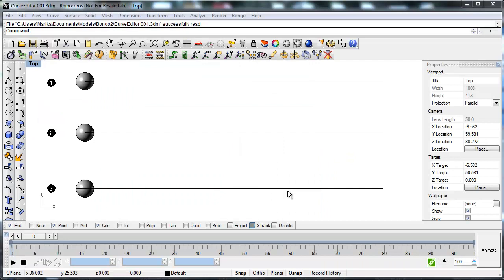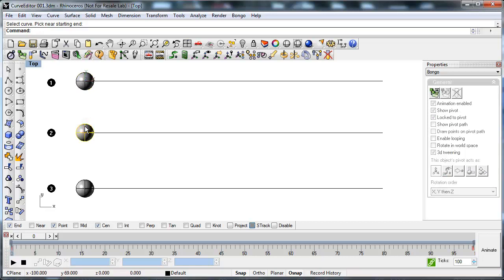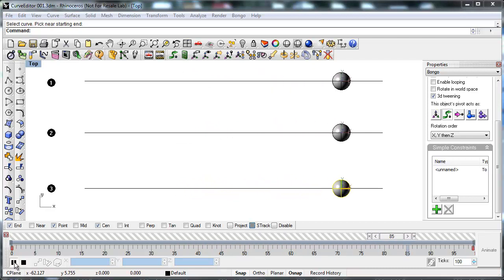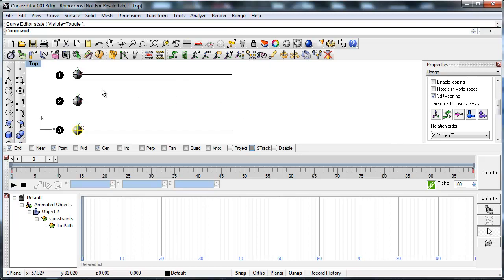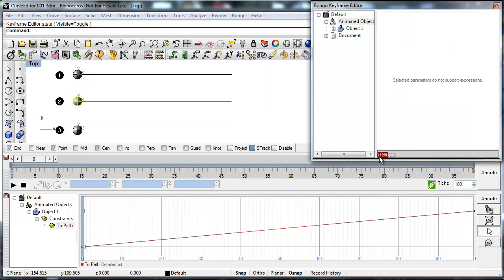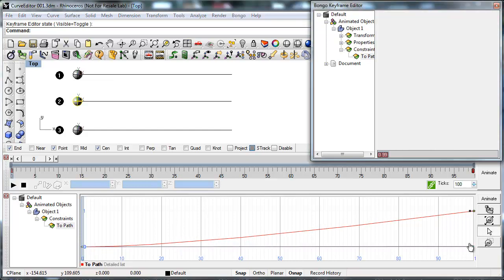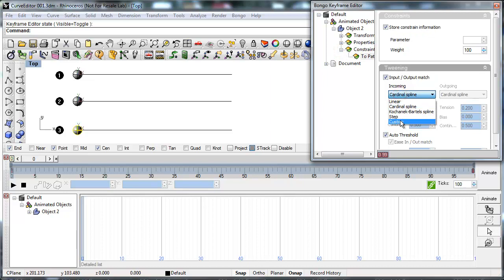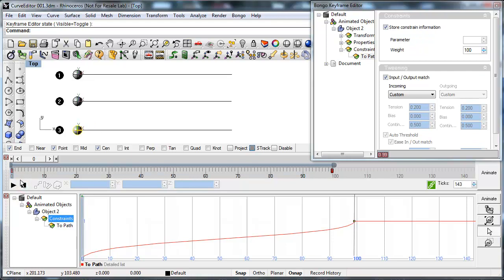Tutorial - How to use the Curve Editor to control speed in Bongo 2.0.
This tutorial will take you through how to use the curve editor to manually control the speed of an object.